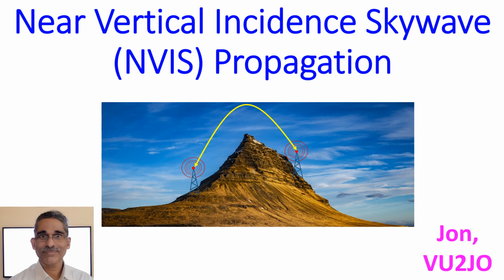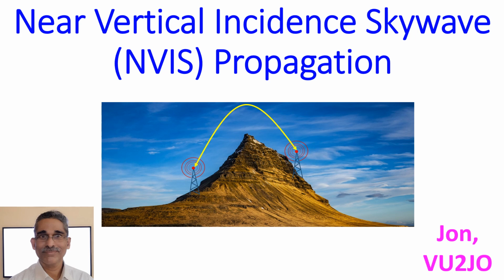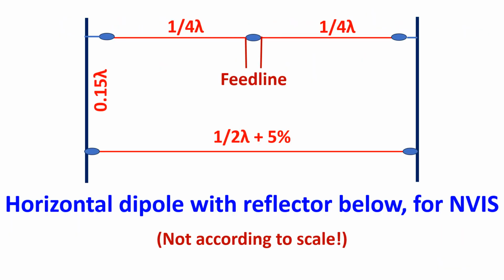Near Vertical Incidence Skywave Propagation (NVIS)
Near Vertical Incidence Skywave (NVIS) Propagation is useful for medium range communications in amateur radio especially in hilly terrain, forest region and even in cities with high rise buildings. These structures obstruct line-of-sight communications. The skip distance for a usual skywave propagation will not permit effective communication at short range. In case of usual skywave propagation, the antenna directs signals a low angle so that it is reflected off the F layer of the ionosphere to a larger distance, favouring DX operations. Both vertical antennas and inverted V antennas have a low angle of radiation. To get near vertical incidence skywave propagation, the radio waves have to travel at an angle above 60 degrees and below 90 degrees. NVIS has a range of around 650 km. NVIS is dependent on frequency as well. If the frequency is too high, the radio waves cross the ionosphere and go into outer space. If it is too low, they are absorbed by the D or E layers of the ionosphere. At lower angles of radiation, the radio waves travel more distance through the lower layers of the ionosphere, increasing absorption and reducing chance of refraction from F layer with a good signal strength. Frequencies in the range of 2 to 8 MHz are suitable for bouncing of the F2 layer of the ionosphere. This would make commuication better on 80 m at night and 40 m during daytime. During periods of low sunspot activity, 160 m may be better. A simple method of achieving low angle of radiation for amateur radio is using a horizontal dipole with reflector element below that. Half wave horizontal dipole is mounted at a height of quarter wavelength from the ground. A reflector element which is 5% longer than the half wave dipole is mounted horizontally 0.15 wavelength below the dipole. The reflector wire can be a few inches above the ground or a little higher if it is on a lawn to permit lawn moving. In effect the combination forms a 2 element Yagi antenna, directing the beam upwards.